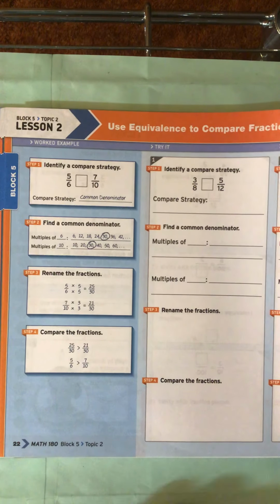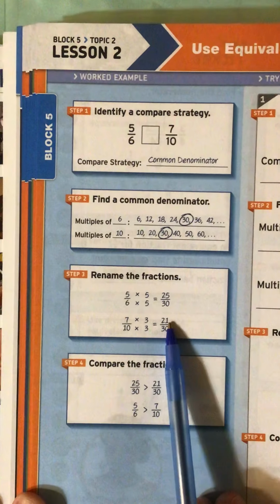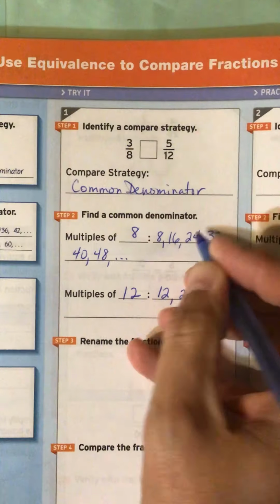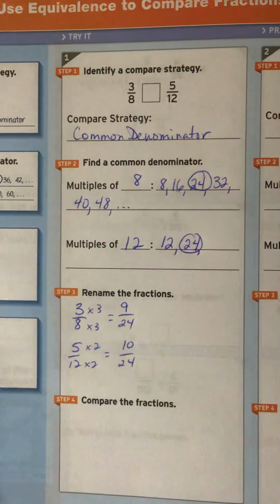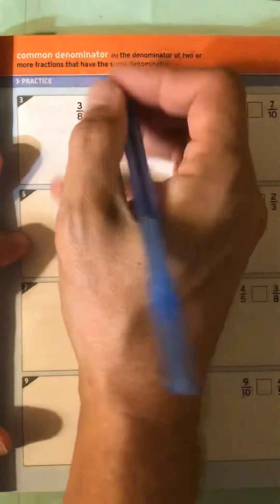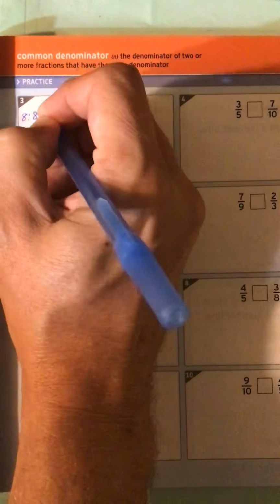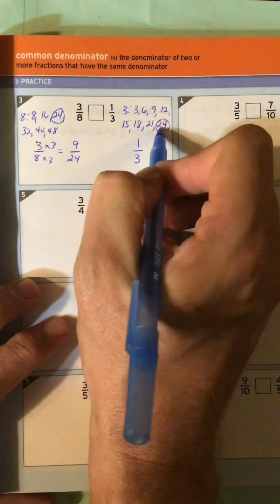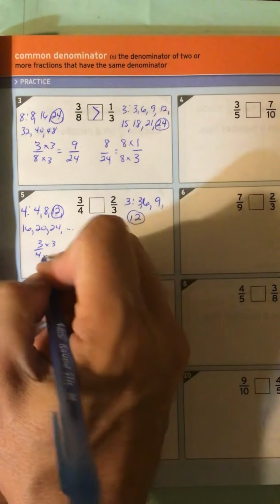Block 5 Topic 2 Lesson 2 - Use Equivalence to Compare Fractions